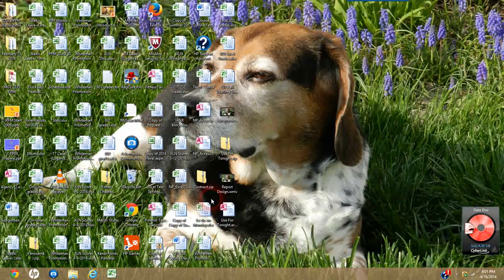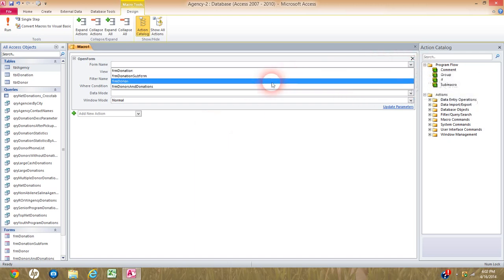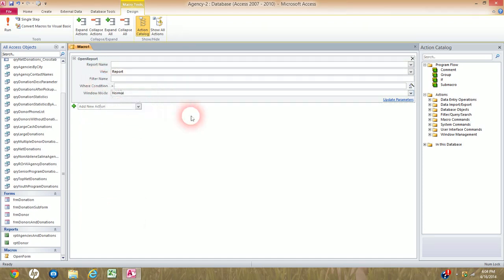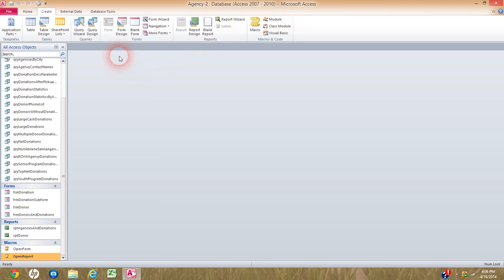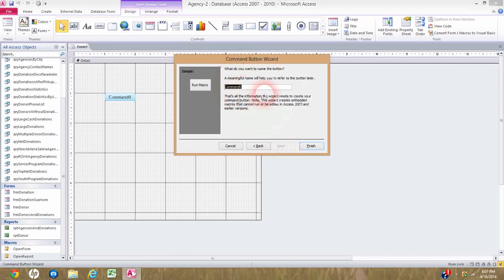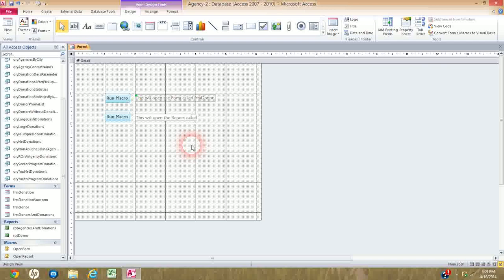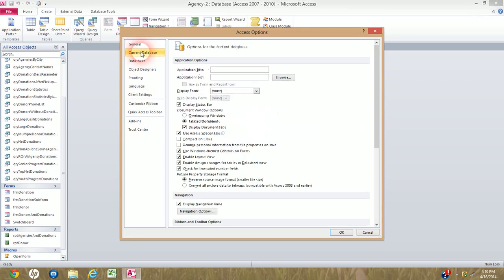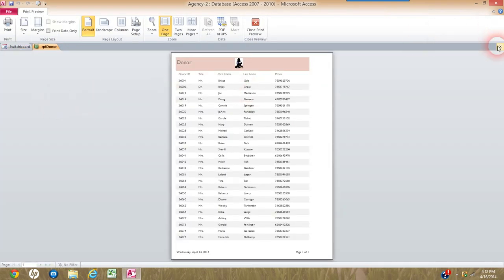Steve Whiteman - Access Macros